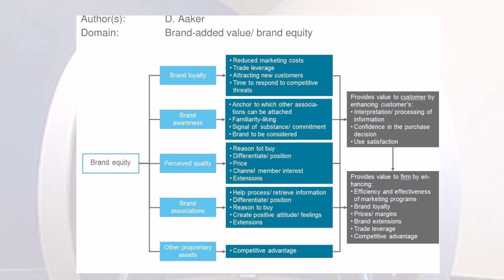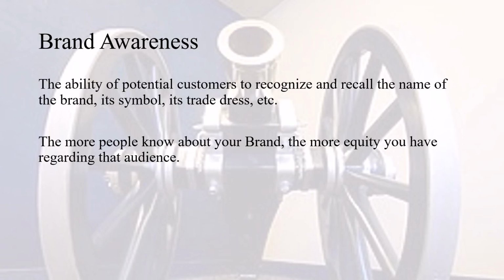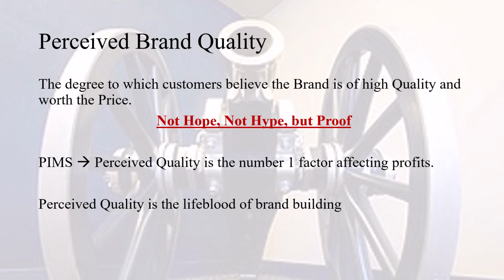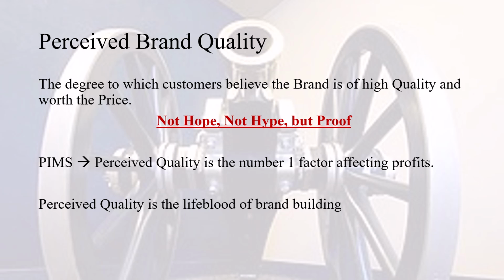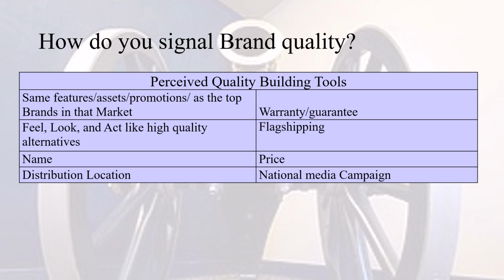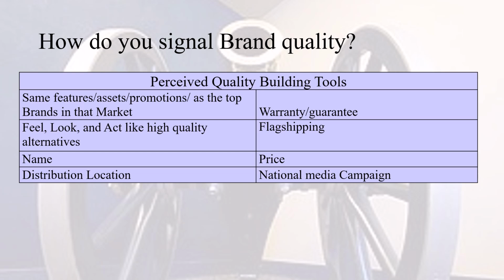450Brand equity part1 2025